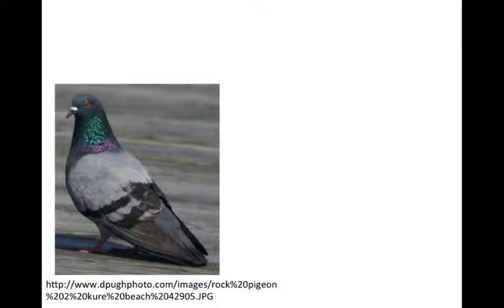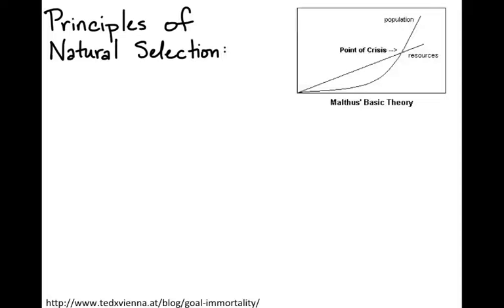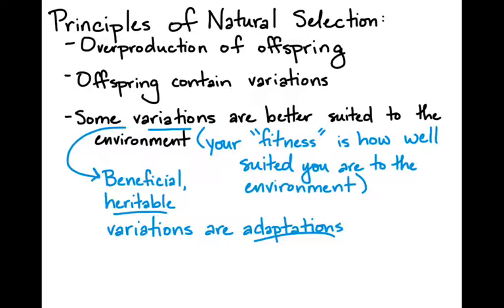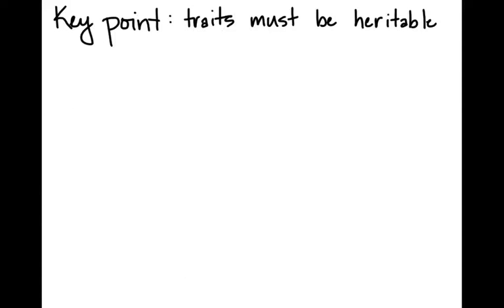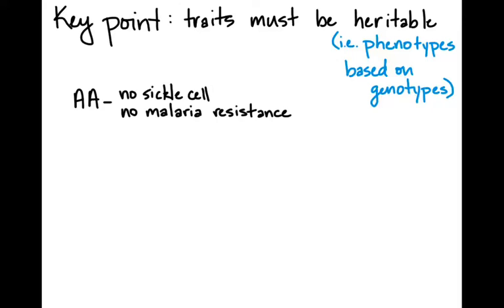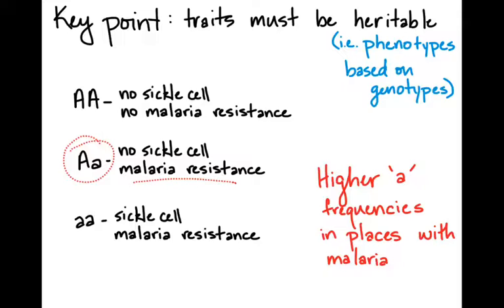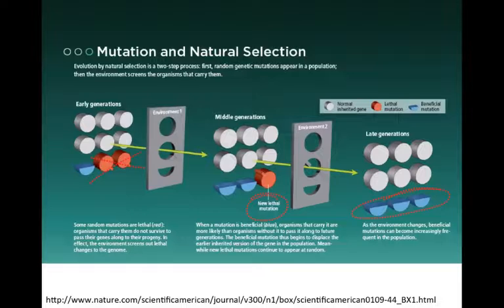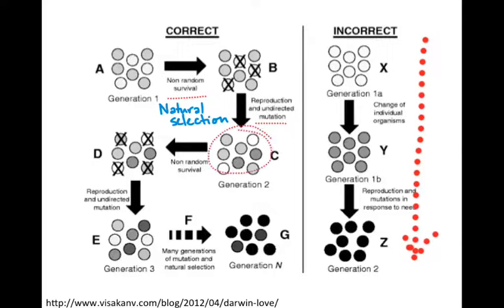Evolution: Microevolution and Natural Selection Part 2